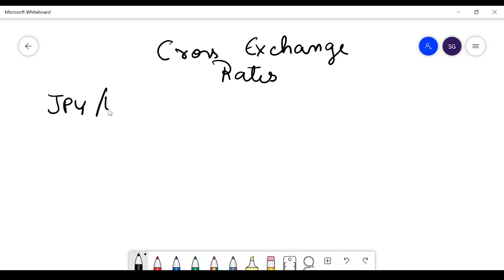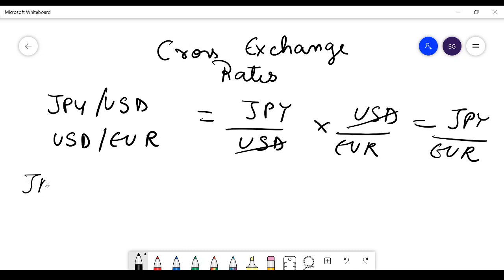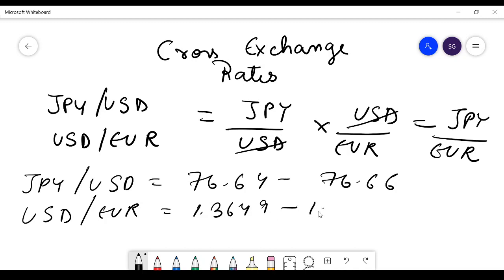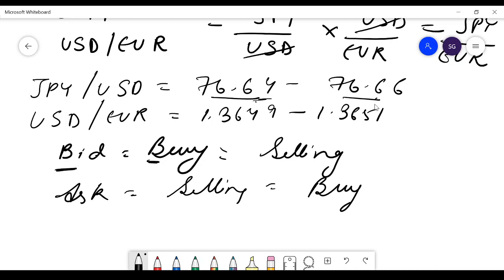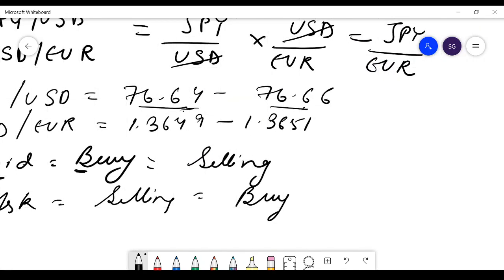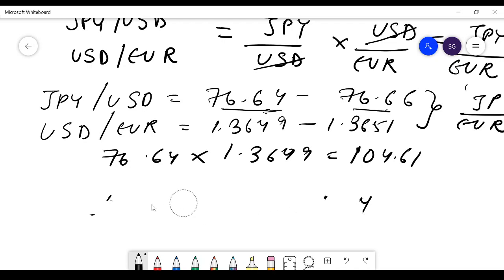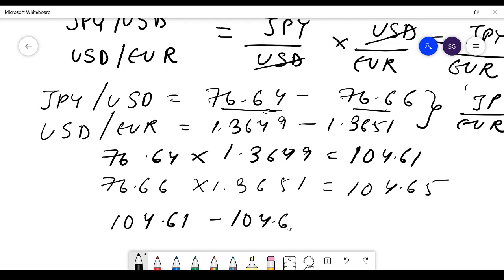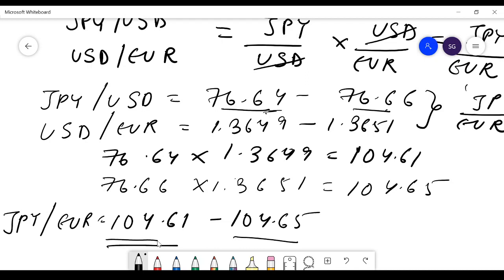Calculation of Cross Exchange Rate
This video is about the calculation of cross exchange rates which is required in CFA .